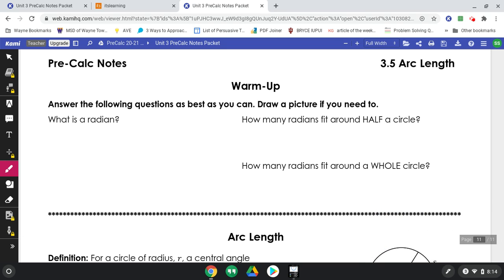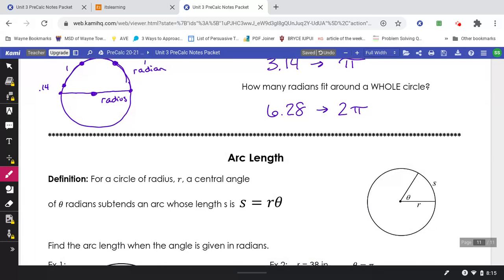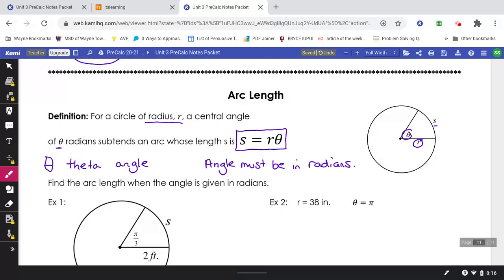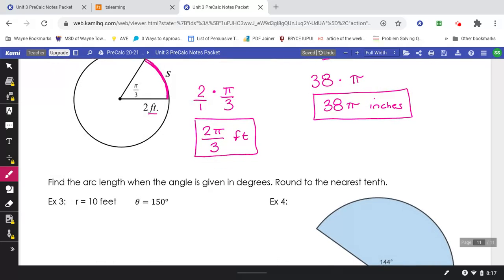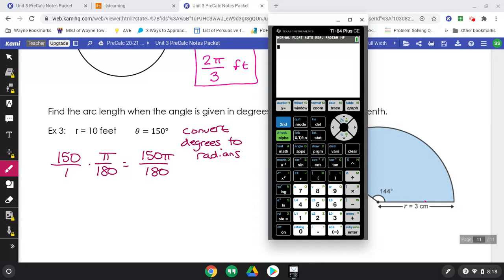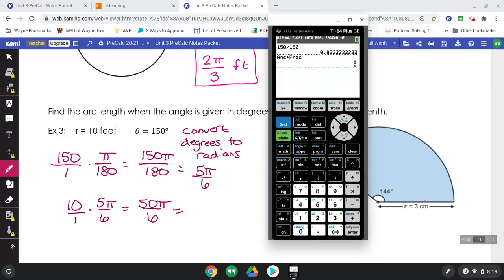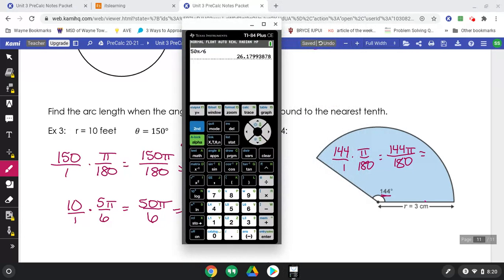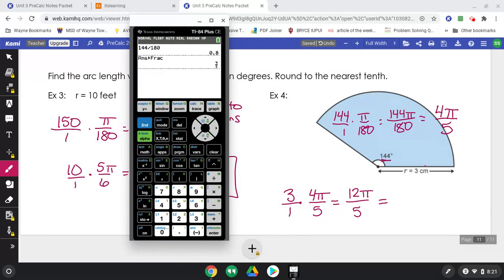3.5 Arc Length - PreCalc